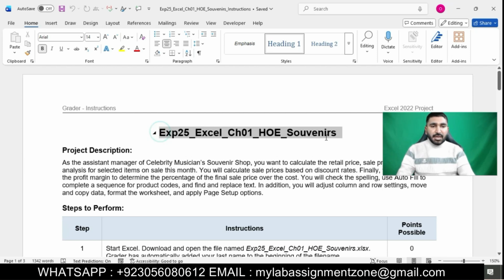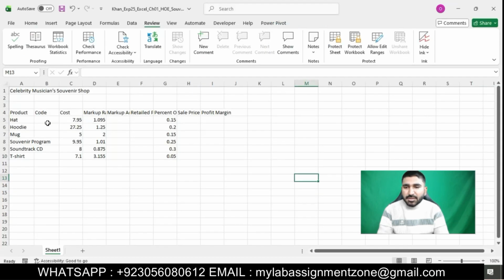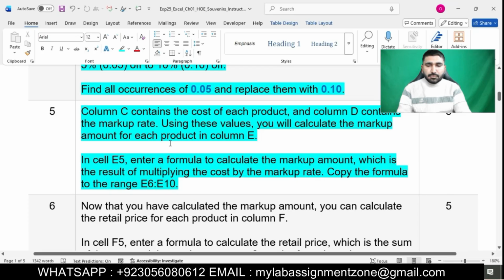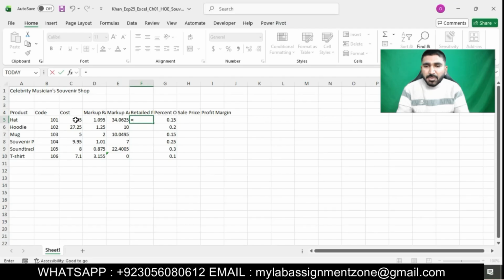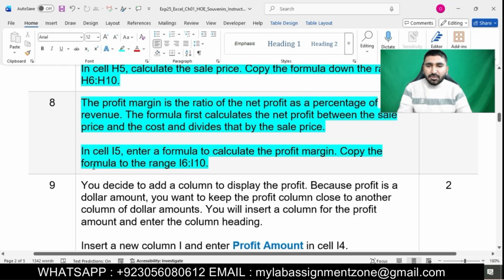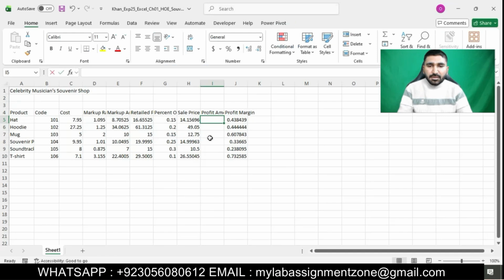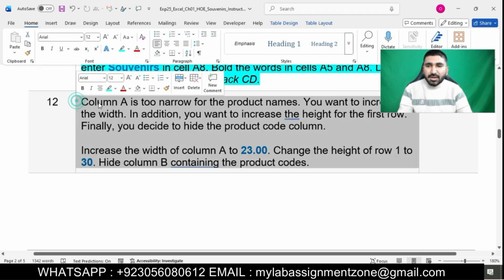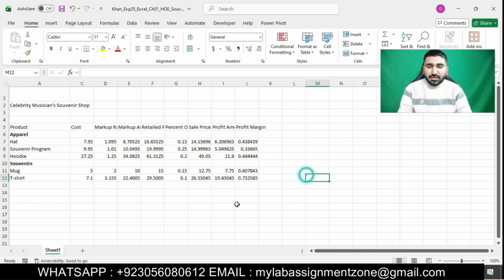Exp25_Excel_Ch01_HOE_Souvenirs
Exp25_Excel_Chapter 1_HOE_Souvenirs || Exp25 Excel Ch01 HOE Souvenirs

Exp25_Excel_Ch05_Cumulative_Merchandise 1.1
Exp25_Excel_Ch05_HOE - Sociology 1.1

Exp25_Excel_Ch06_HOE - Mortgage

EXP25_Excel_CH08_CumulativeAssessment_Employee Satisfaction
Exp25_Excel_Ch08_CumulativeAssessment_Variation - Real Estate Valuation

Exp22_Excel_Ch05_Cumulative_Merchandise 1.1
Exp22_Excel_Ch05_HOE - Sociology 1.1

Exp22_Excel_Ch06_HOE - Mortgage

excel exam
access exam
word exam
powerpoint exam